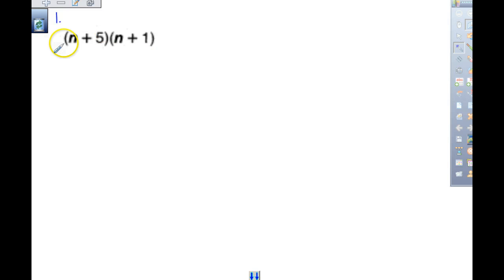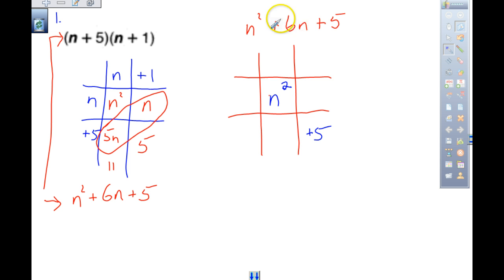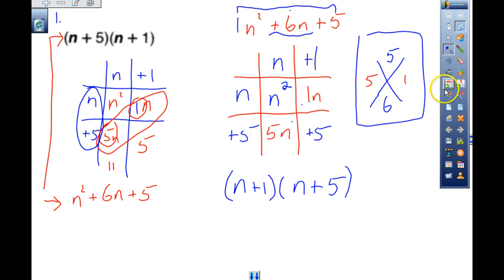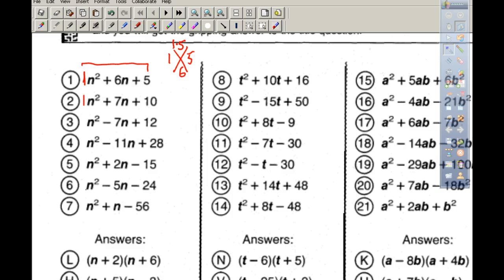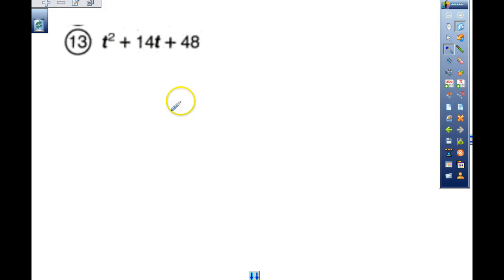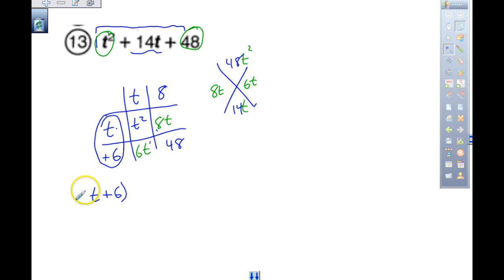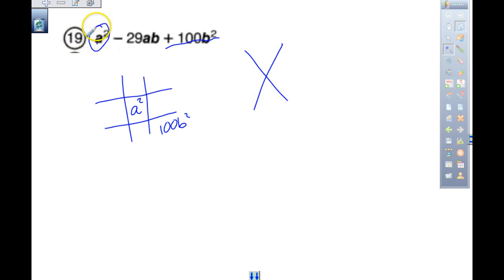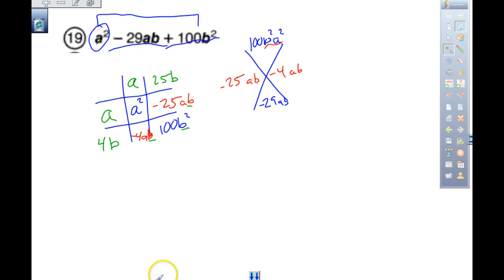2014.12.05 #39 When is the wrestler...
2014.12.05 #39 When is the wrestler...